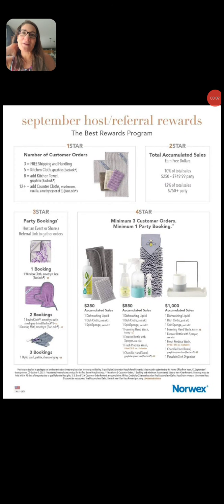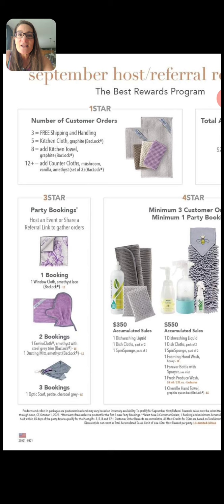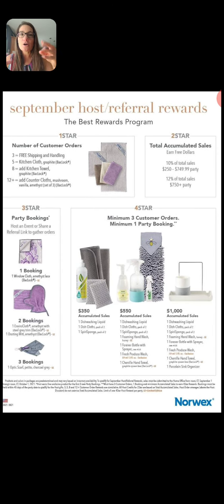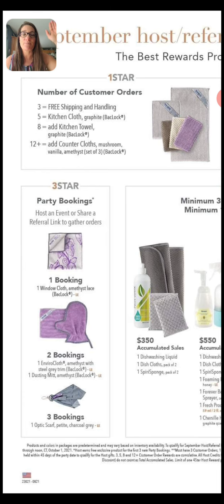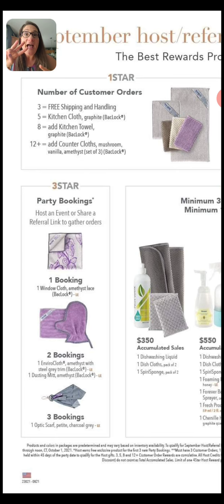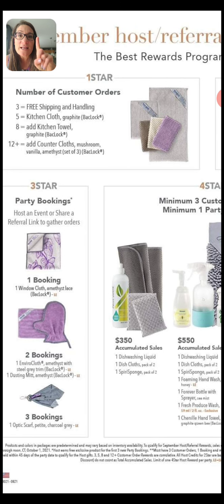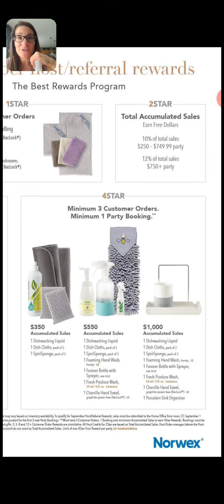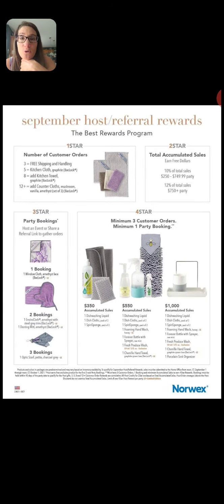September 2021 Host Rewards